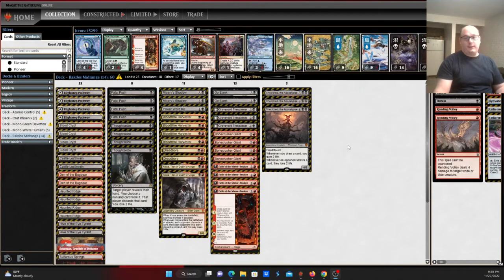Top Five Pioneer Decks | December 2022 | MTGO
Today we are looking at fun an exciting change's Brothers War has brought to the Pioneer Format. Oh, wait it made Mono Green Stronger, never mind about changes...

Rakdos Midrange, Mono Green Karn, Mono White Humans, Izzet Phoenix, UW Control